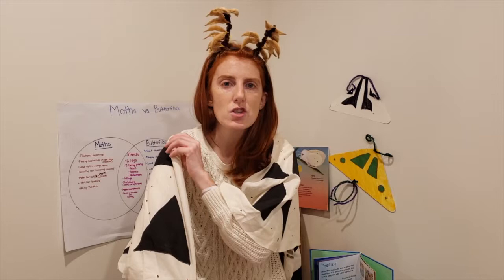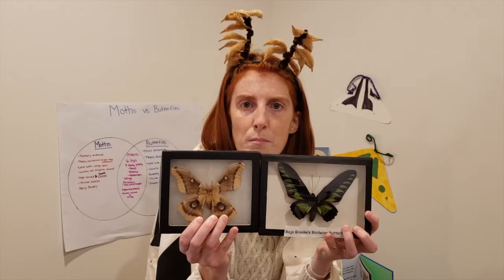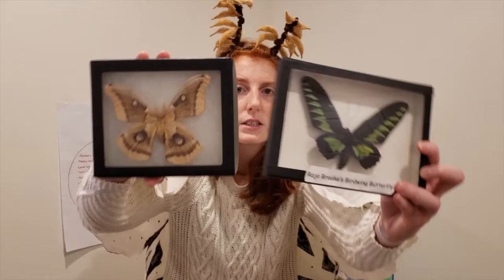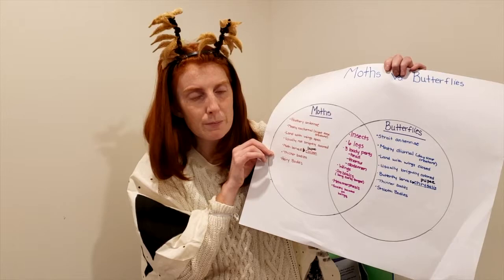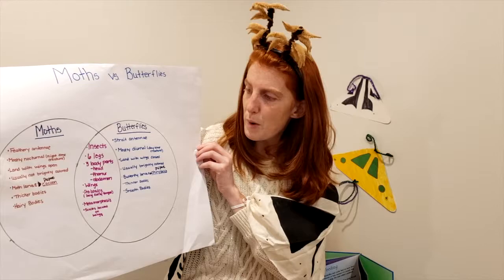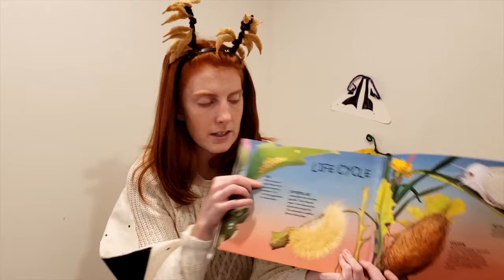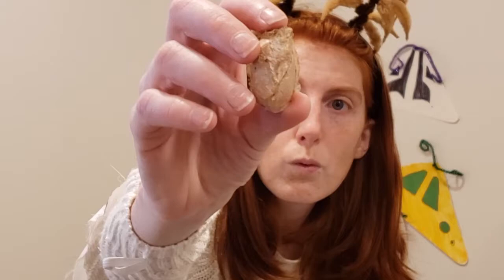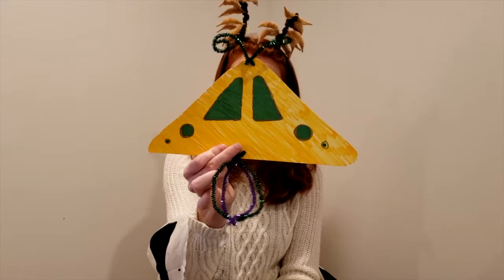Moths are beautiful!